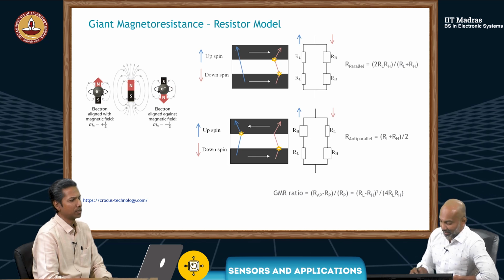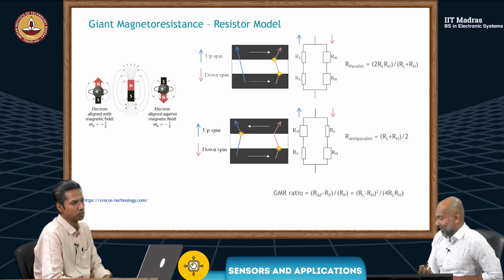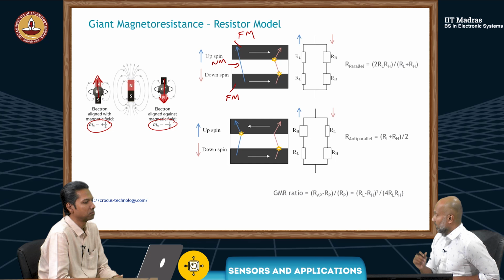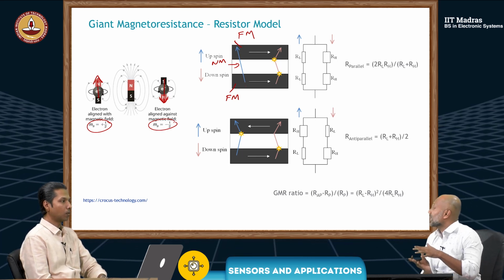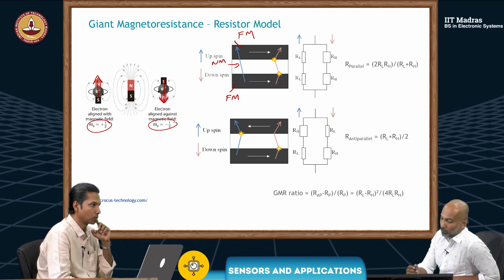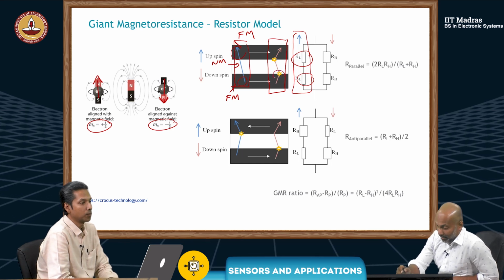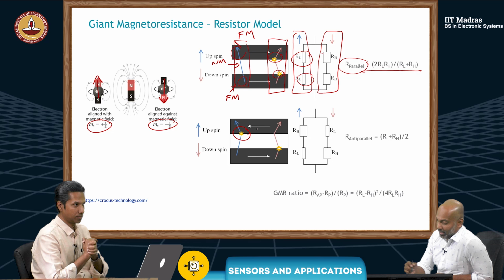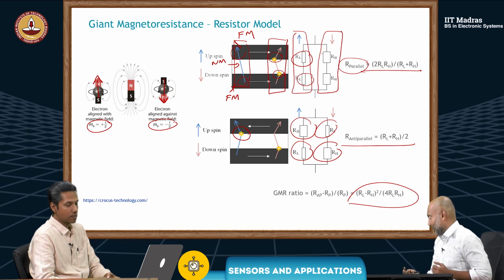W10_L2_Spin Dependent Scattering in GMR Sensors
Video Overview
 This lecture explains the Giant Magnetoresistance (GMR) effect, focusing on how spin-dependent scattering of electrons in ferromagnetic and non-magnetic layers causes a change in resistance when a magnetic field is applied. The video simplifies the concept using analogies and clarifies how parallel and anti-parallel magnetization alignments affect electron flow and overall resistance.